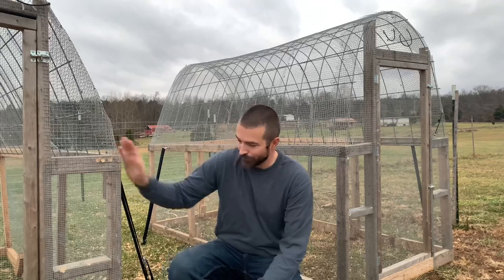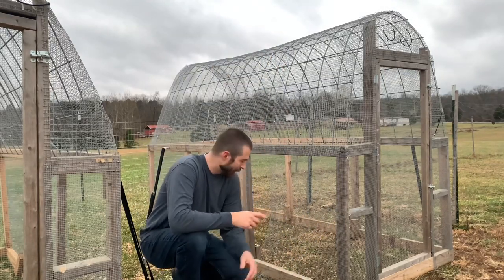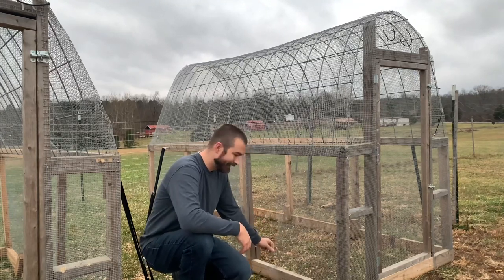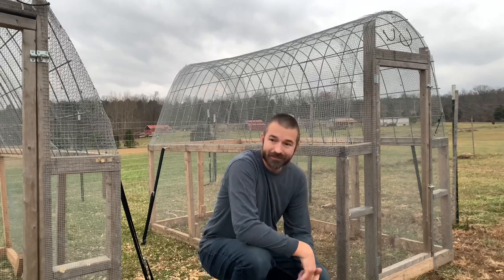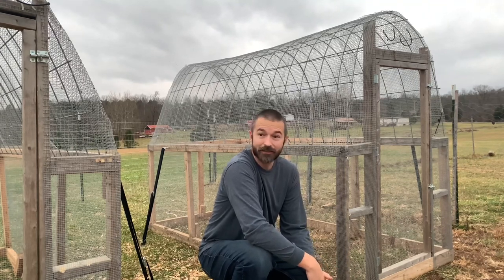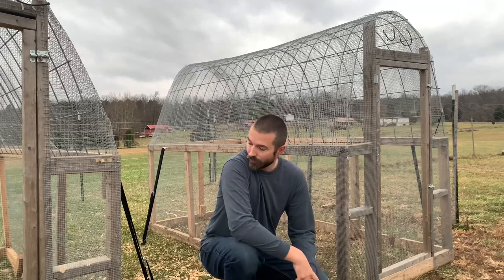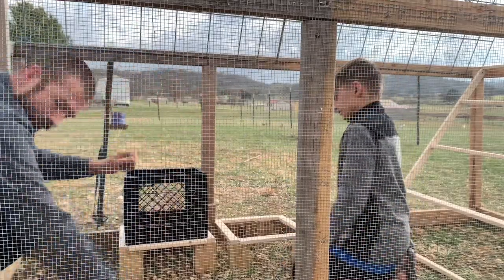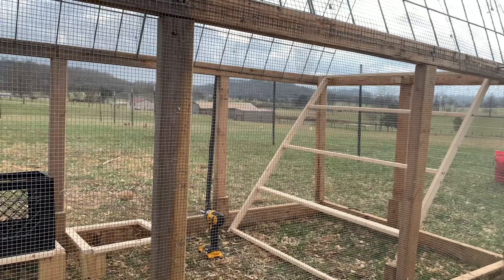Permanent Chicken Home from Mobile Chicken Tractors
Hey everyone! This weeks video is on converting our mobile chicken tractors into permanent homes for our new chickens.

Here are some of our other videos and tutorials!

Trampoline anchor tie downs
Rotary tool kit
Staple gun
Dewalt Drill
Tongue and groove pliers
Lineman pliers

Music

We participate in the Amazon Services LLC Associates Program, which is an affiliate advertising program designed to provide content creators a means to earn fees by linking to Amazon.com and affiliated sites, at no additional cost to consumers.  God bless!

John 3:16-21:

16 For God so loved the world, that he gave his only Son, that whoever believes in him should not perish but have eternal life. 17 For God did not send his Son into the world to condemn the world, but in order that the world might be saved through him. 18 Whoever believes in him is not condemned, but whoever does not believe is condemned already, because he has not believed in the name of the only Son of God. 19 And this is the judgment: the light has come into the world, and people loved the darkness rather than the light because their works were evil. 20 For everyone who does wicked things hates the light and does not come to the light, lest his works should be exposed. 21 But whoever does what is true comes to the light, so that it may be clearly seen that his works have been carried out in God.”

SC 844